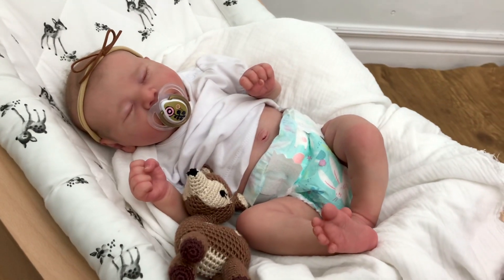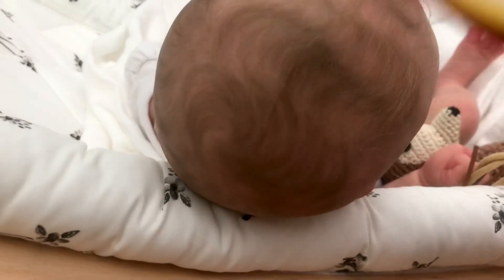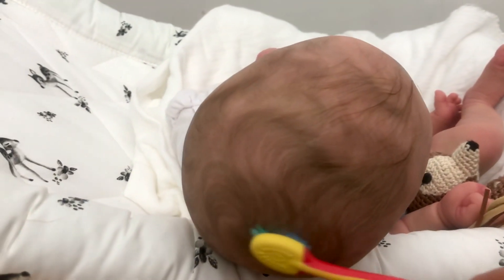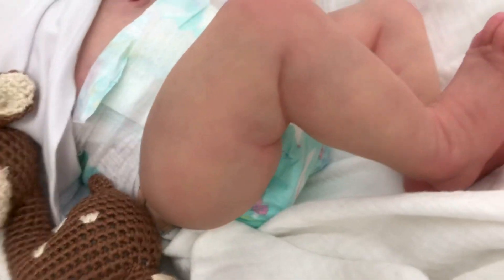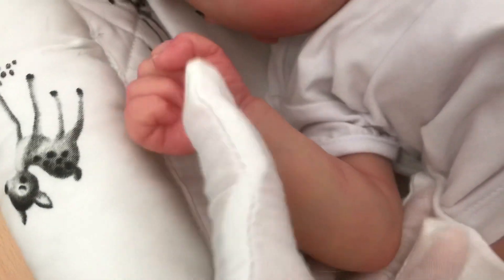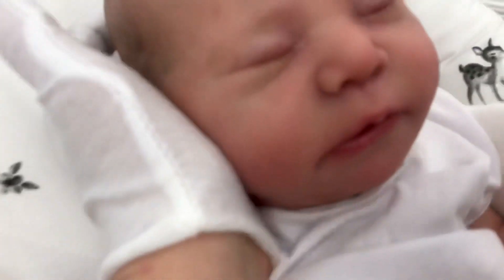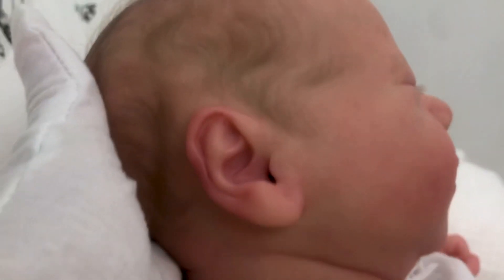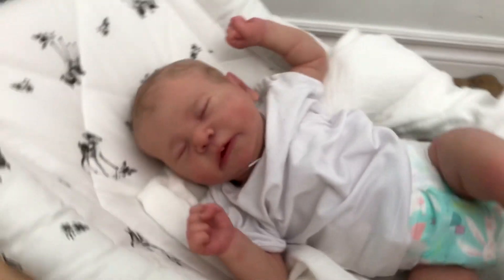Available Tomorrow!! "Chase" 1st edition, sculpt by Bonnie Brown - Reborn Sweet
She will be available THURSDAY July 1st, at 8PM EST via my early bird email notification system.  360 Details Video of 1st edition "Chase" by Bonnie Brown.  She has painted and textured 3D butterscotch blond hair, partially rooted throughout the crown with premium Southern Charm mohair. Video taken in natural daylight with my cellphone. Close up of every detail on this adorable baby girl.

She will go home with everything pictured, including super special prototype style layette, custom photo album, and goodies.